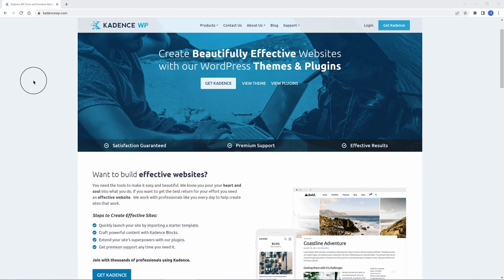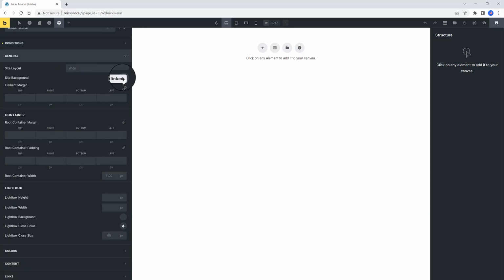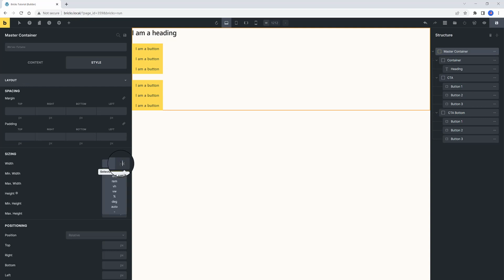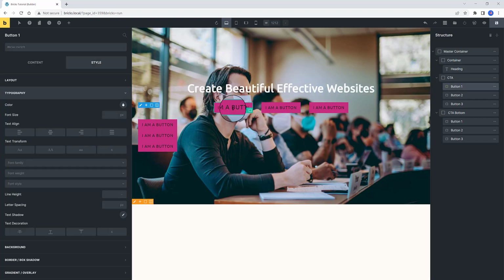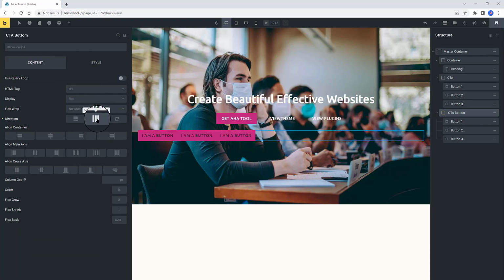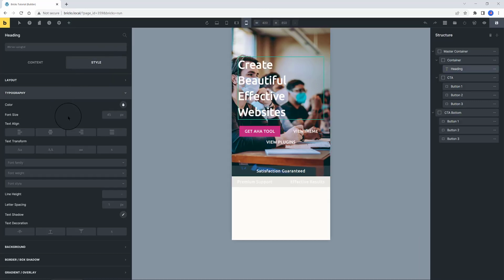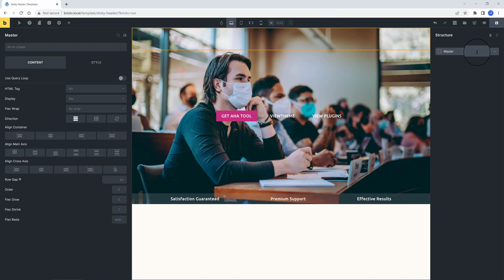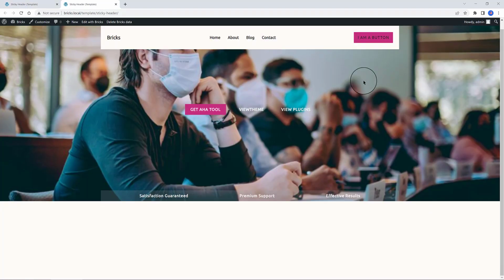Bricks Theme Builder Tutorial with Sticky header on Scroll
📩 Want More WordPress Tips? Join my free newsletter!
Bricks Theme Builder Tutorial  with Sticky header on Scroll, Welcome Aboard!
In this Bricks builder  wordpress tutorial  I recreate an Hero Section with Sticky header on scroll. This is a Bricks  wordpress tutorial for beginners.
We use Bricks templates feature to make a responsive Hero section with sticky menu on scroll.

commission if you purchase through the link.
if you purchase through the link I'm recommending, it’s a way for that company to
know that I was the one that sent you there.